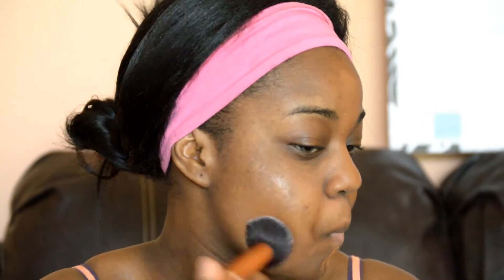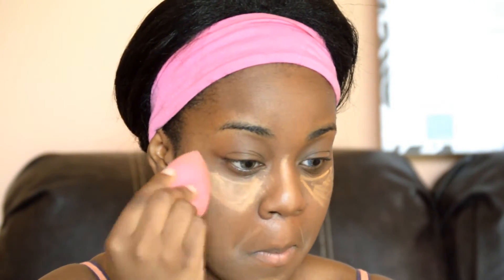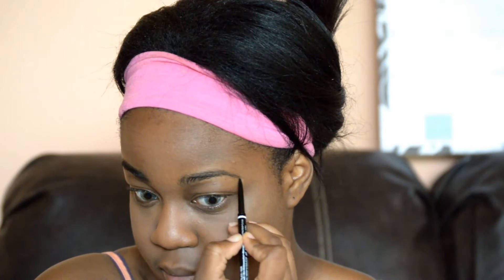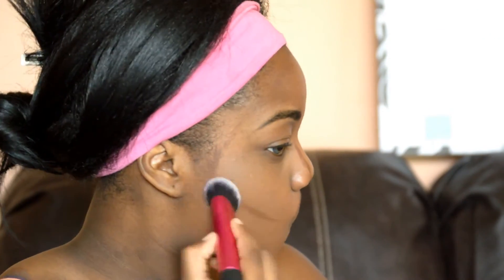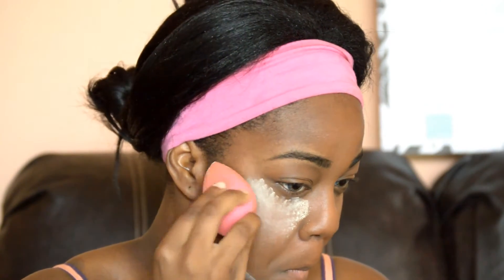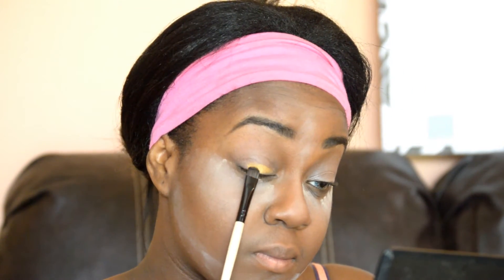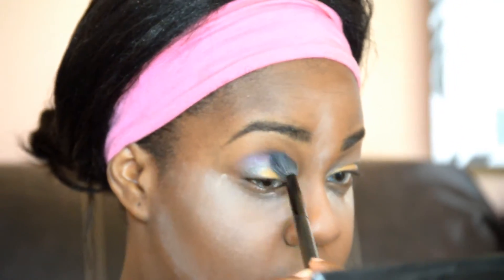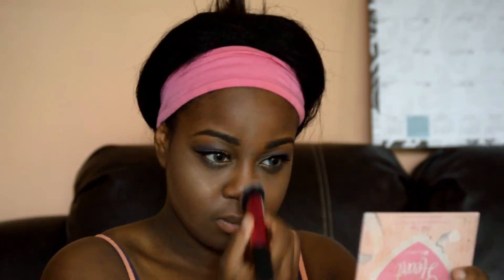TROPICAL SUMMERTIME INSPIRED TUTORIAL| ITSMELISSAXOXO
Hey guys!! It's SUMMER! Well...almost! haha enjoy this tutorial that i've created! xx

Special Thanks:
  ~Intro: Wilzer JB.
  ~Outro: Jovans T.
•The music at the beginning and end are original and made just for me to use on my videos.
Video Info:
 Camera: Nikon D3200
 Software: Wondershare/IMovie
If you made it to the end, thanks for supporting me and the channel! Much love!